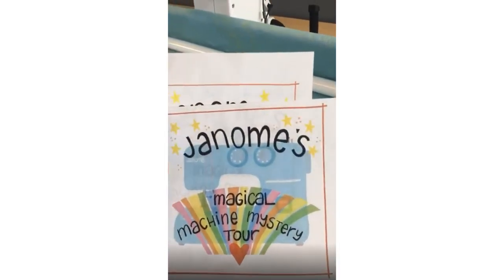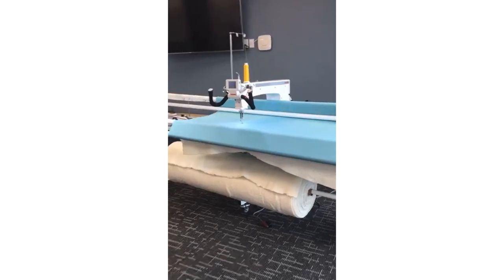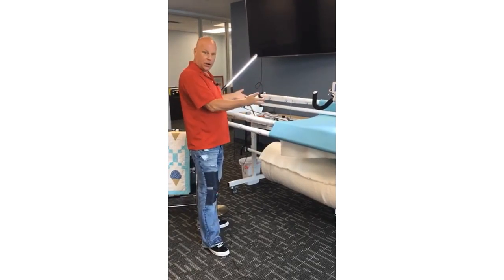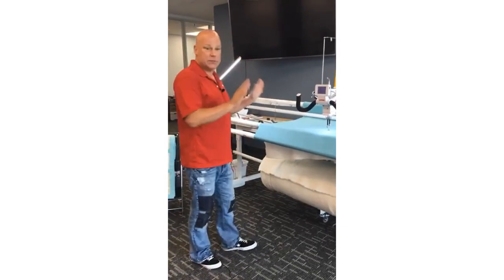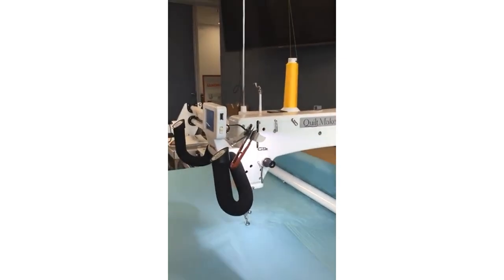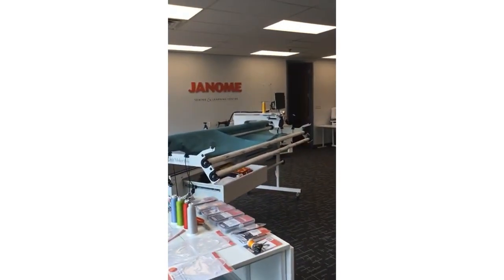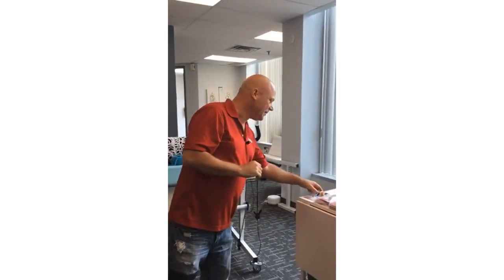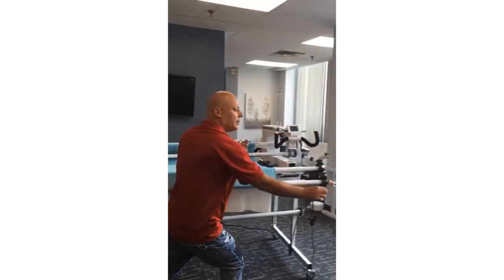Janome Quilt-Maker Pro 18 !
Finish those UFO's in a flash using the fabulous Quilt Maker Pro 18, one of Janome's amazing long arm quilting machines.
Whatever quilting technique you prefer; free-motion, using rulers, following a paper pantograph, or a combination of all 3, the QMP18 adapts to YOU! Add in the computerized robotics of the optional Pro Stitcher Premium computer software (featured in another video) and you have yet another option at your fingertips!

See some of the fun optional feet and accessories which help take your projects to a new level, and let you get the most out of your machine!

Visit the Janome America You Tube channel to watch fun and informative videos on the QMP18

For more information on the fabulous Quilt Maker Pro 18 and fabulous Janome partner products like Arrow Chairs, Kangaroo Cabinets and Daylight lamps, visit your local Janome Dealer!

Use the "Where to Buy" or "Find a Dealer" tab on our Janome Canada to locate an Authorized Janome Dealer near you!